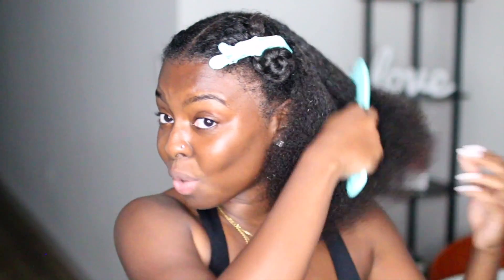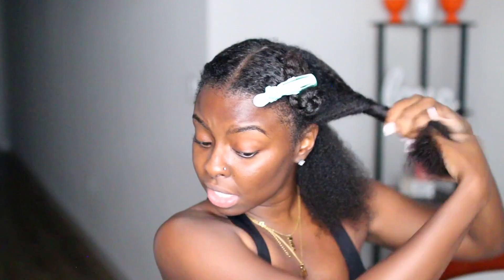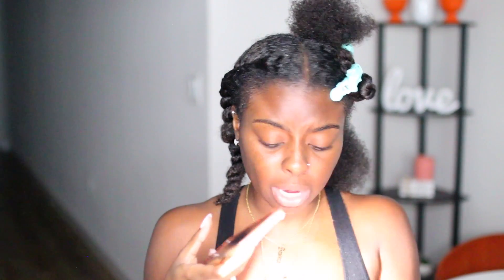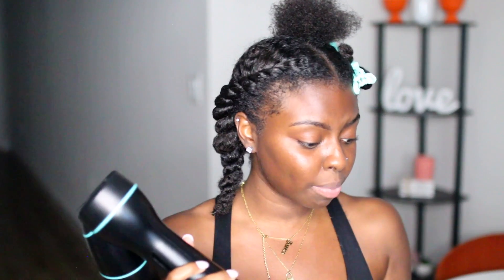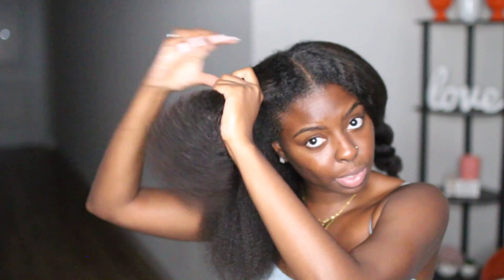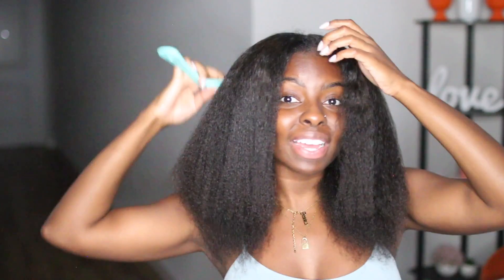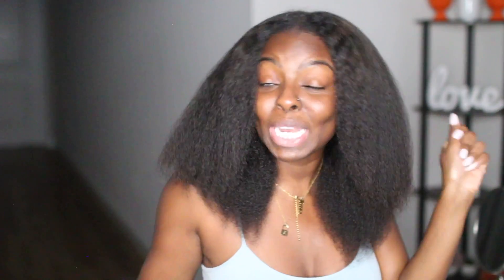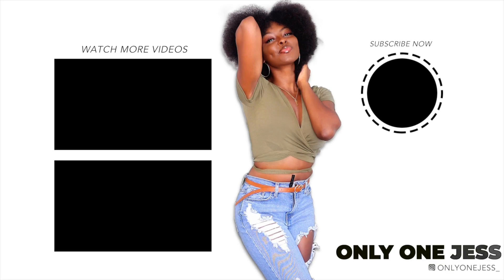It's time for LENGTH check | Rev air blow out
Revair blow dryer

- Day 8. Bloom